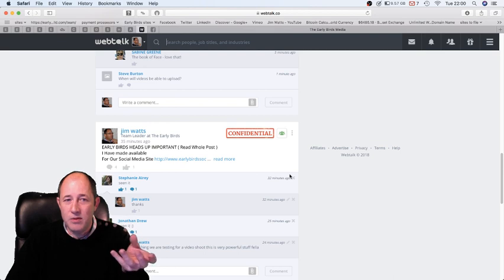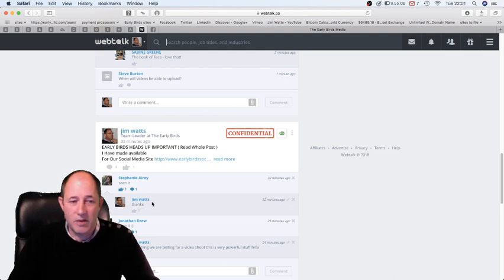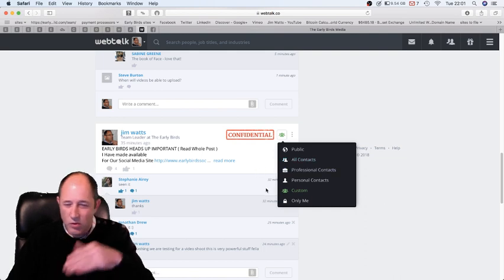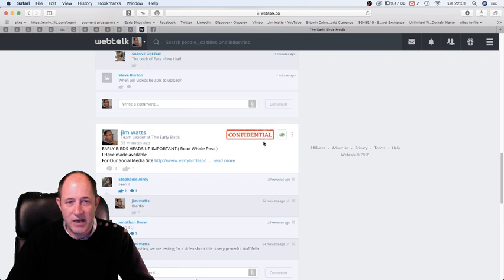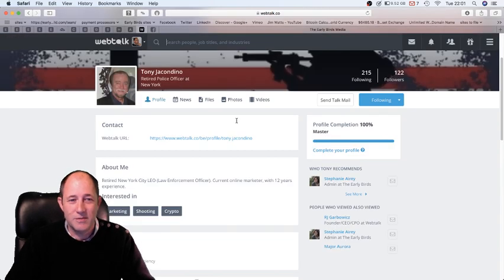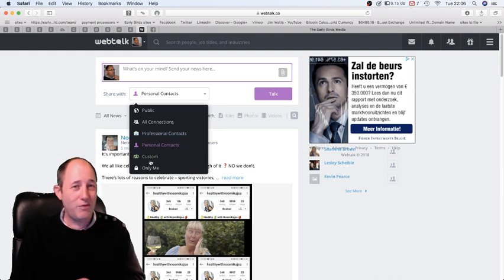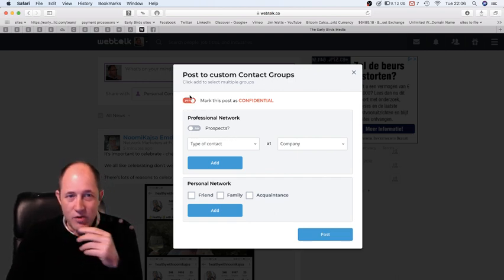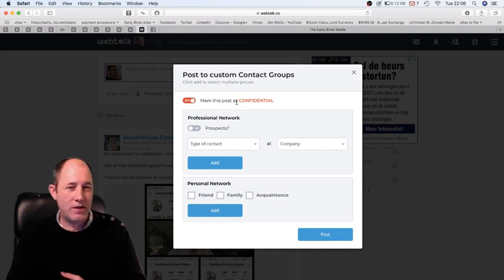The New Powerful Social Media Platform by jim watts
The New Powerful  Social Media  Platform

For The Team We Added  Help And Info Videos
To Our Media Center